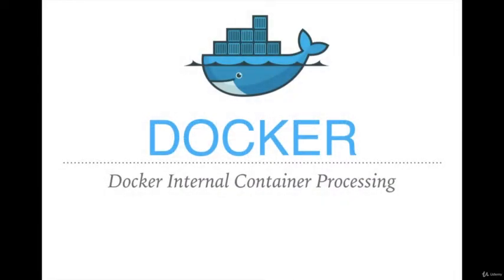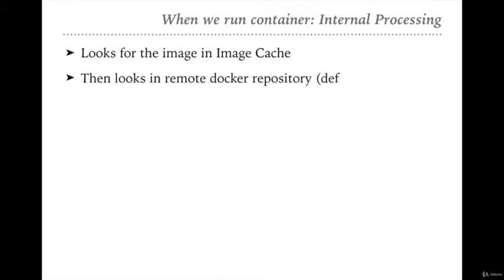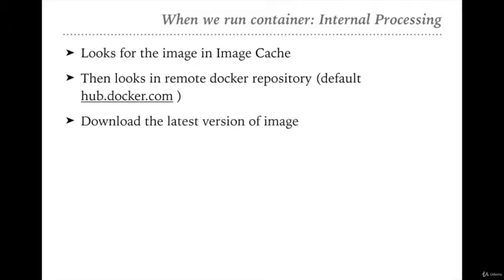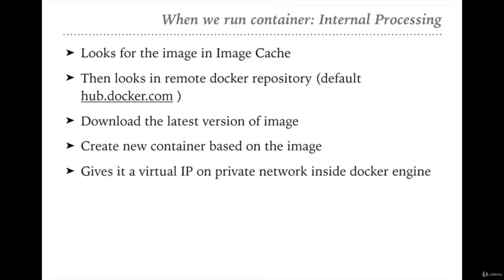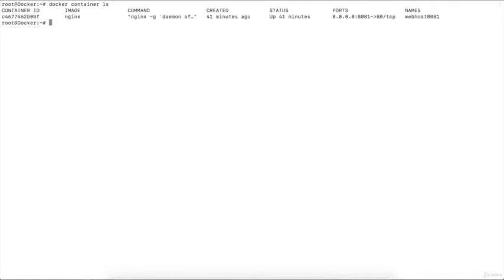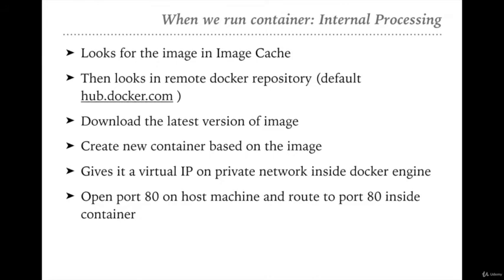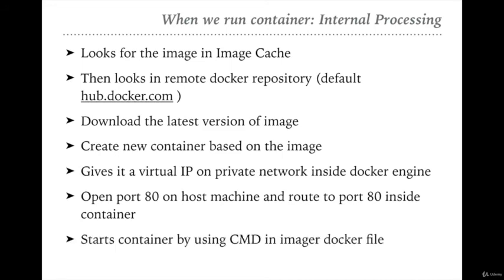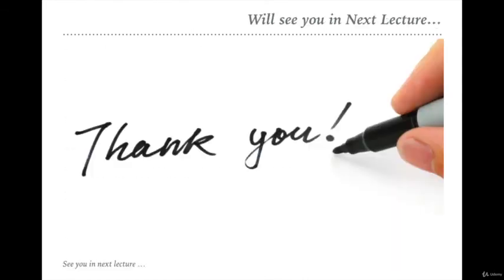Docker & Kubernetes -Training part -9